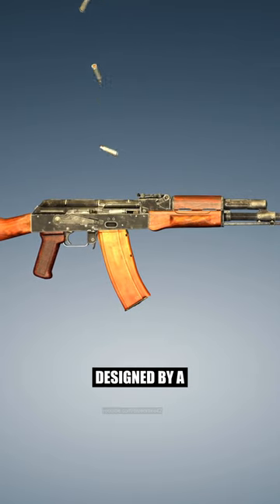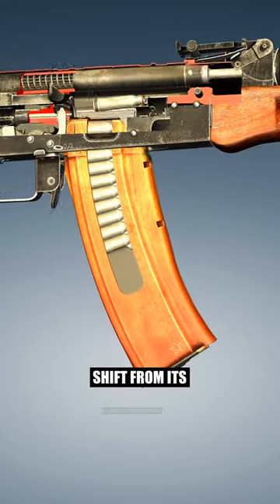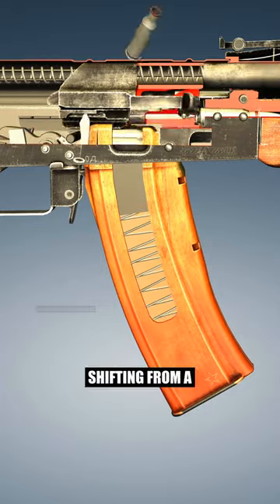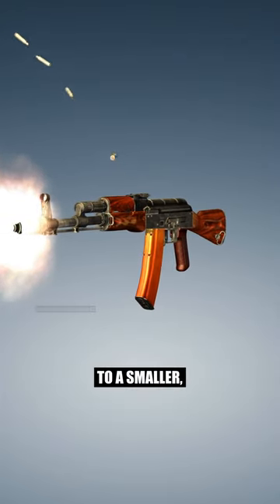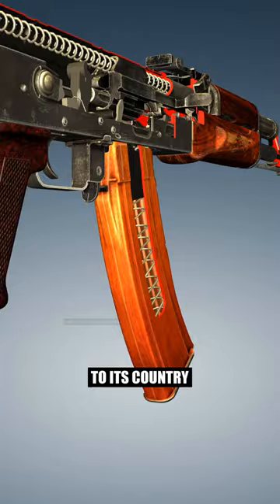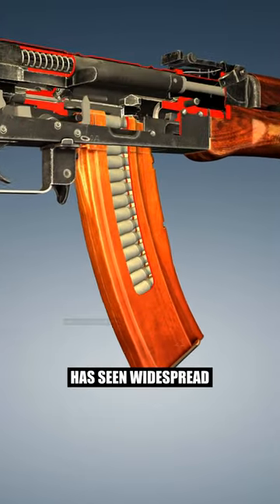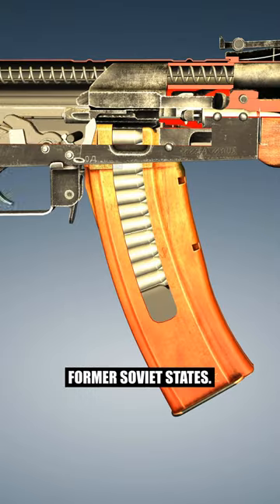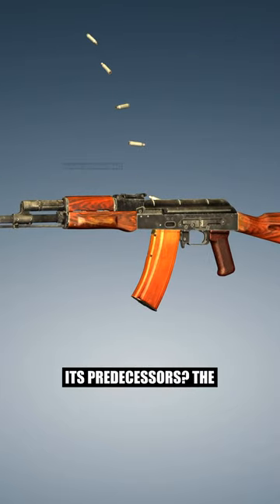This isn't what you think it is...